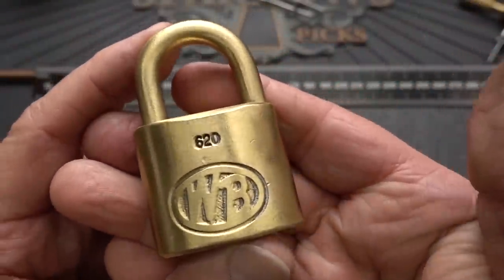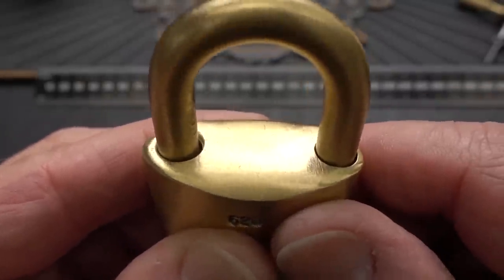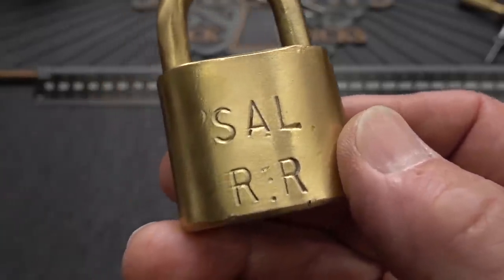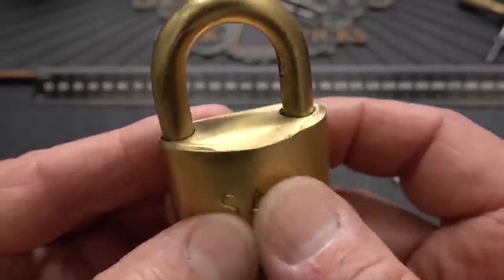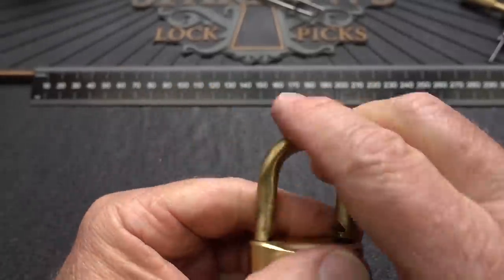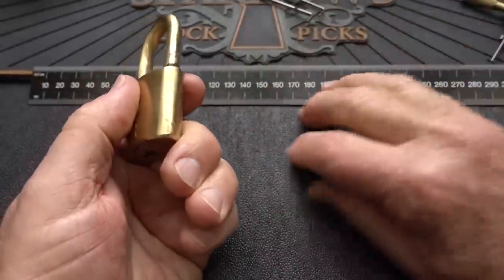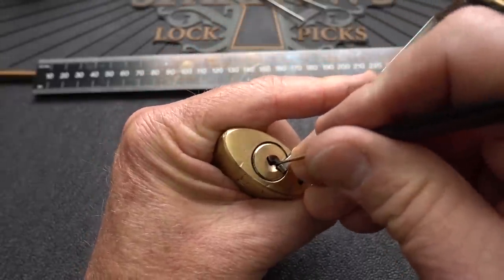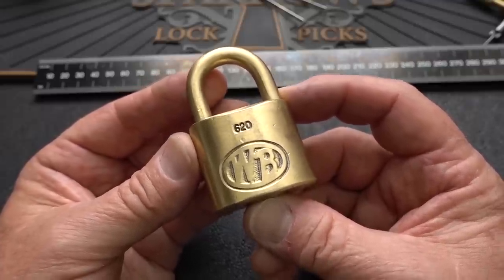(1508) Seaboard Air Lines Railroad Lock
In video 1508 we'll look at an old Seaboard Air Lines Railroad Lock that somebody has RUINED by polishing it with a wire buffing wheel.